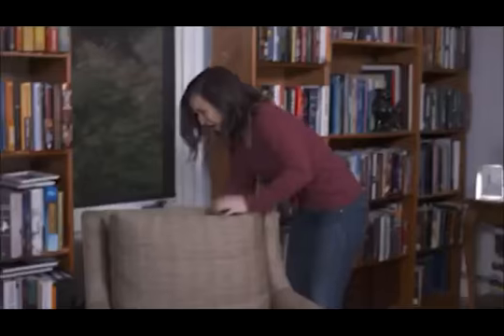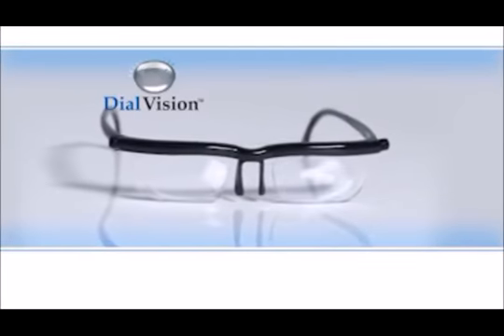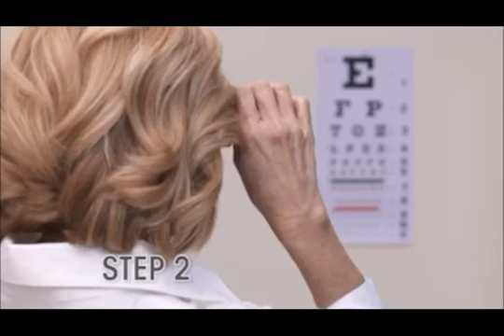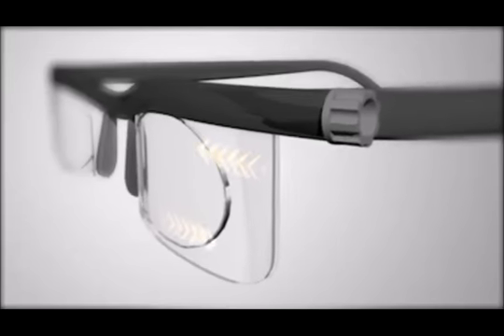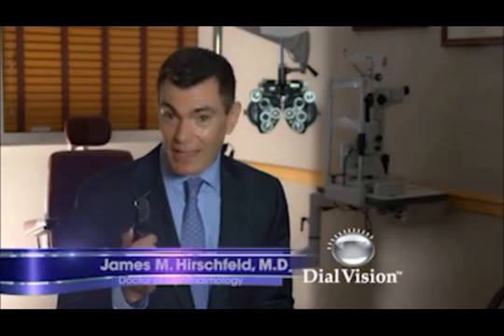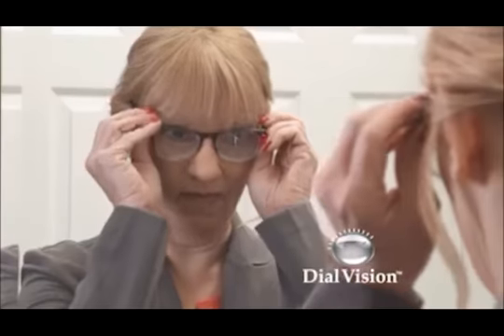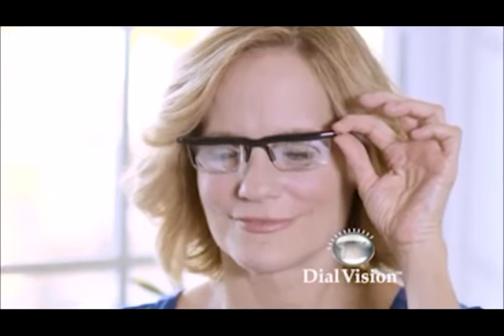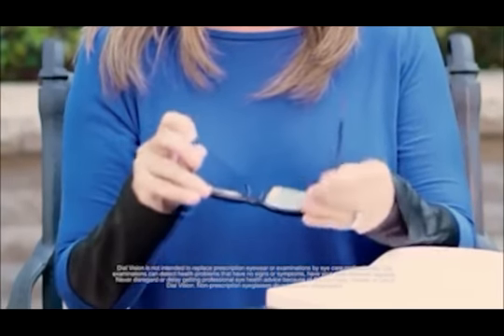Dial Vision Commercial As Seen On TV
Dial Vision is the world's first adjustable eyeglasses for distance without a prescription. Just turn the dial to adjust the focus.